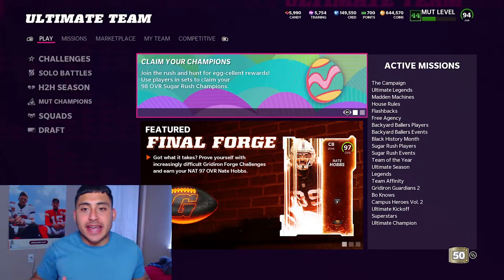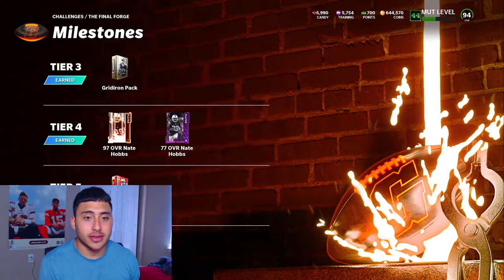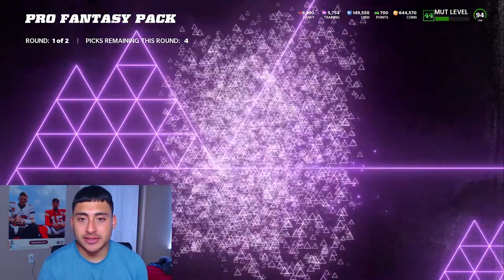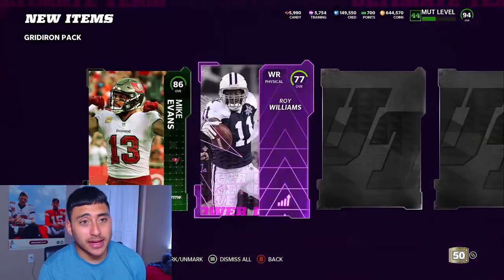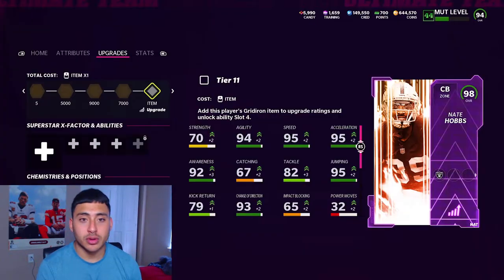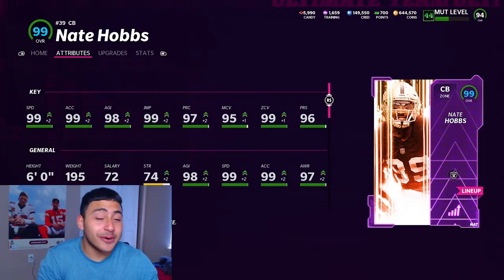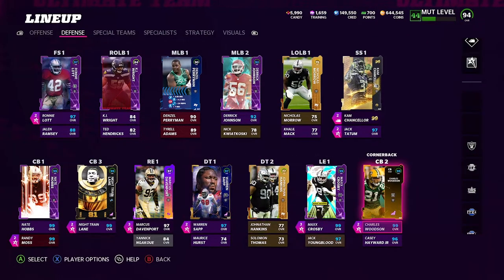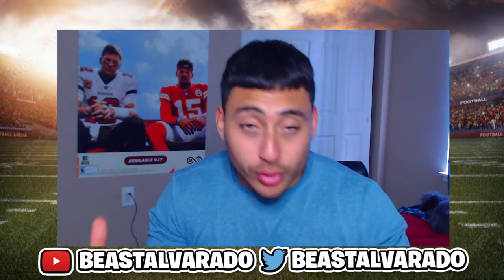*NEW* FREE GRIDIRON FORGE NATE HOBBS! FREE 97 OVR LOCK DOWN CORNER! MADDEN 22 ULTIMATE TEAM